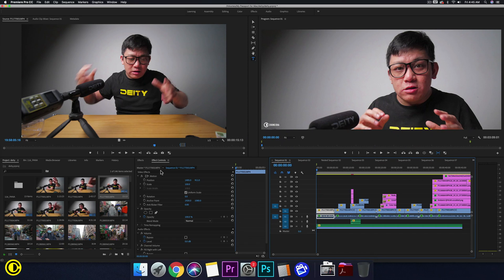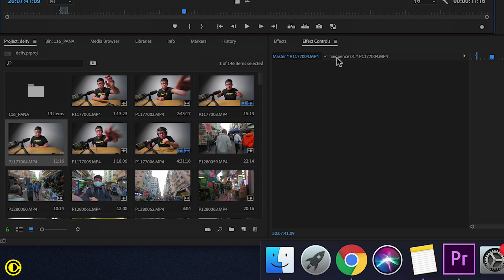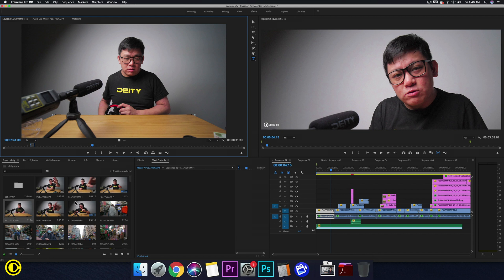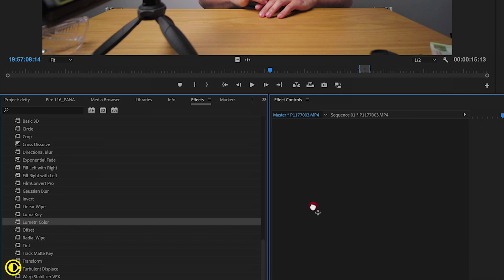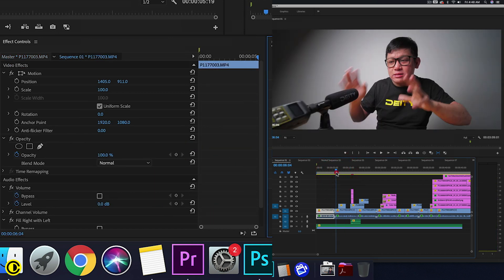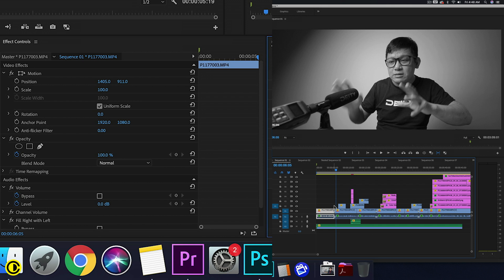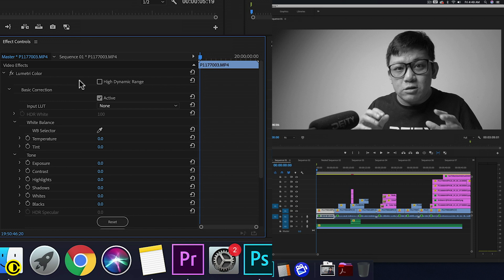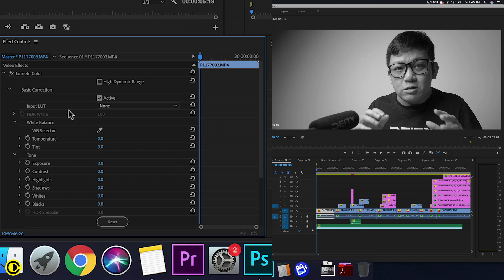Master Effect Controls Adobe Premiere Pro Tutorial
Did you know there is a Master Effect Controls inside of Premiere Pro, this allow you add effect to entire footages of clips instead of the individually cut clips inside a sequence. This makes colour grading much easier as you could grade a single clip in the project bin, instead of needing to tackle the individual clips on the timeline.